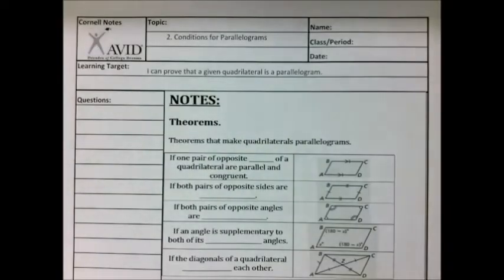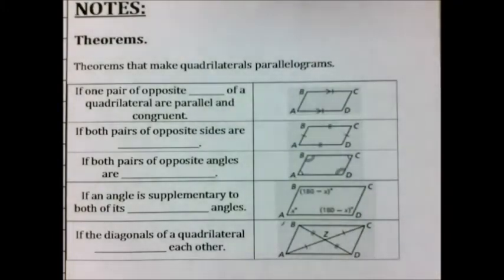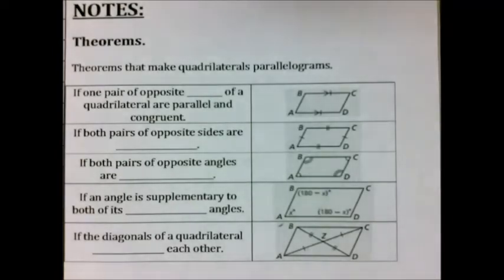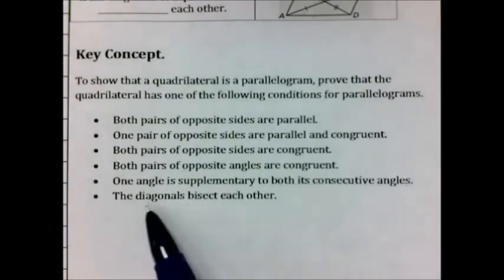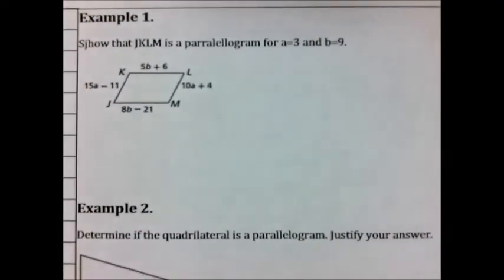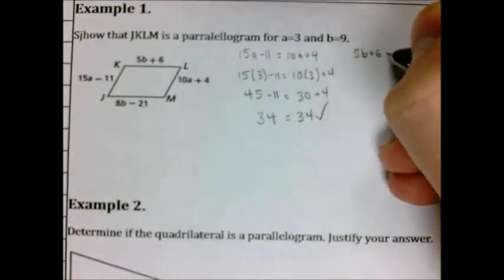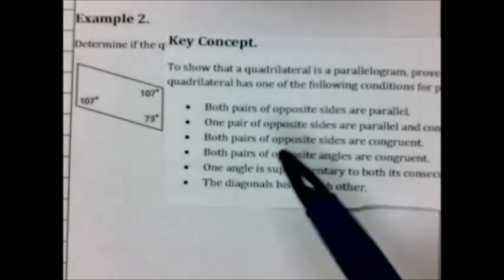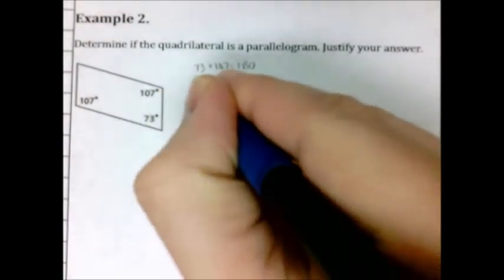2. Conditions of Parallelograms